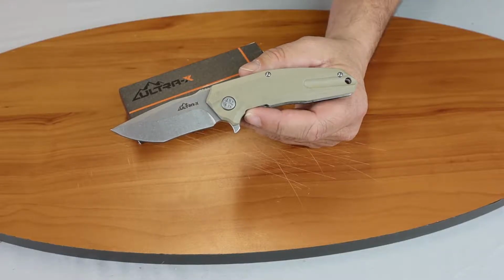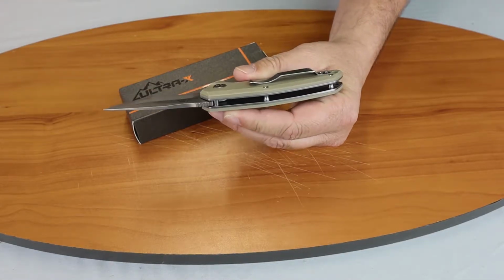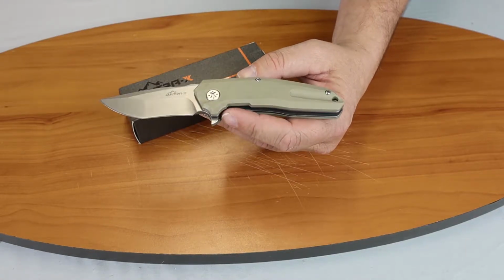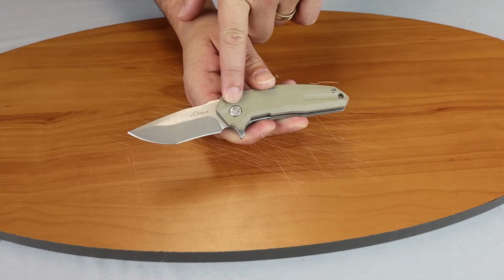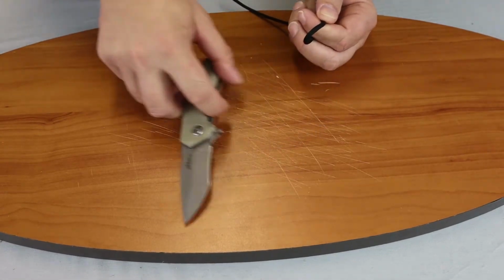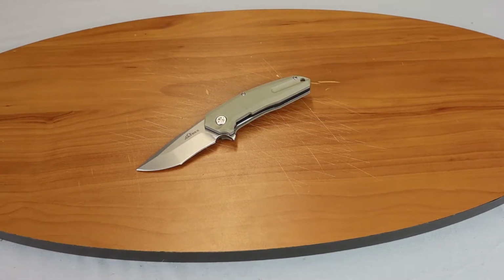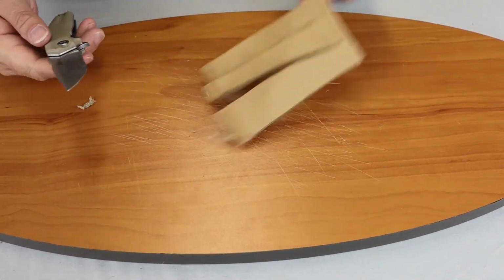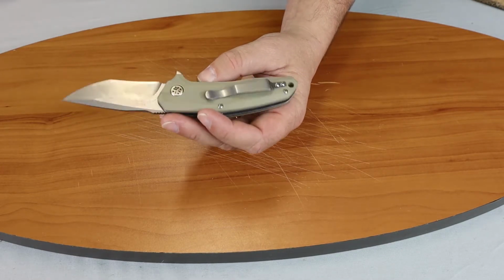Ultra x Cobra Linerlock 440C Folding Knife Review | Atlantic Knife Reviews 2019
Cee with Atlantic Knife reviews the Ultra-X Cobra Linerlock Folding Pocket Knife.